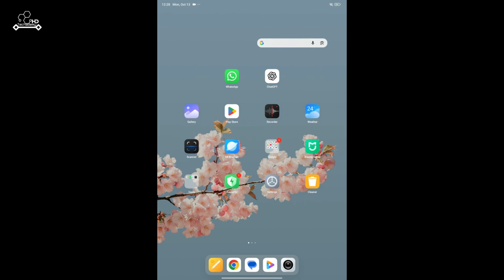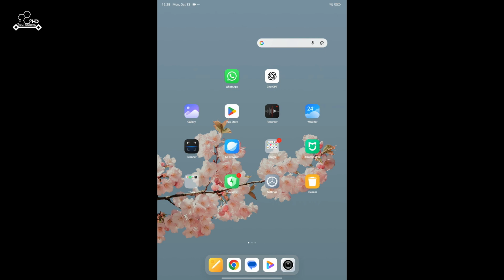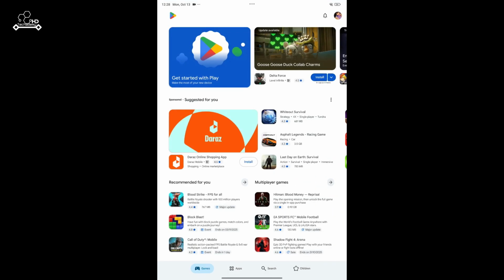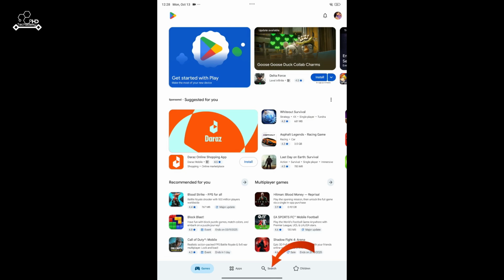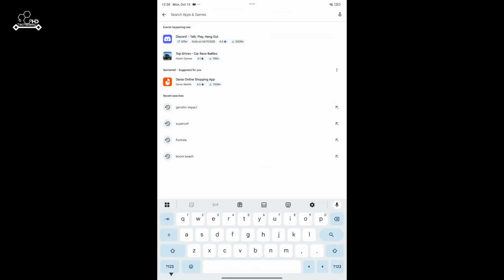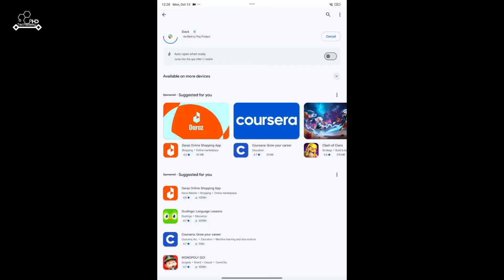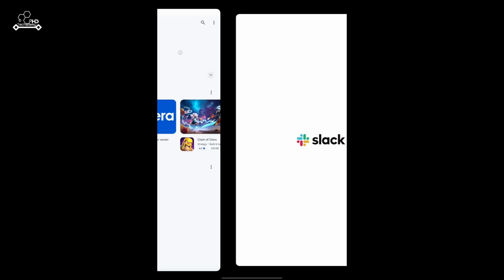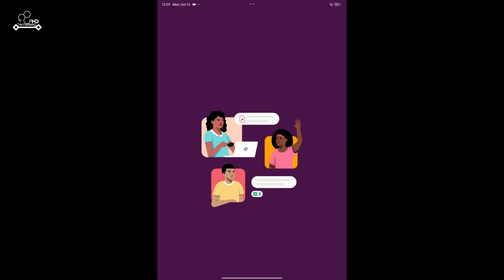How to Install Slack on Android | Step-by-Step Guide 2025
In this step-by-step tutorial, you'll learn how to download and install the Slack app on your Android device quickly and safely.